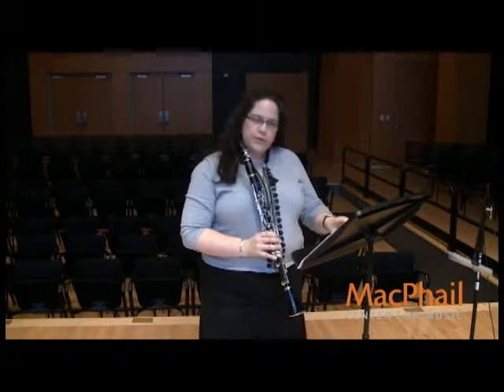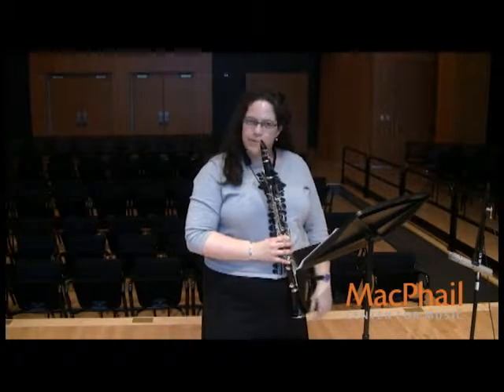CLARINET Rhythm Part 1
Timothy Mahr Etudes: Clarinet
Set 1